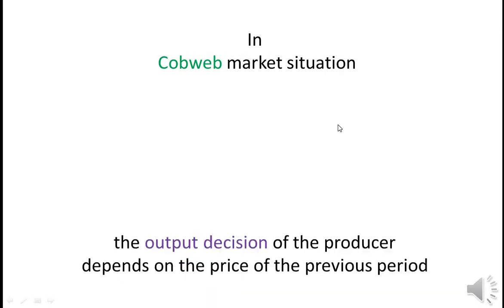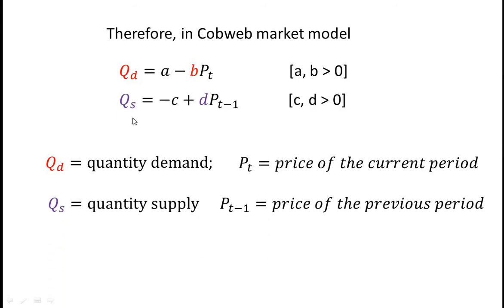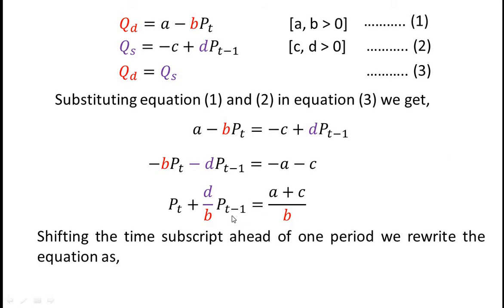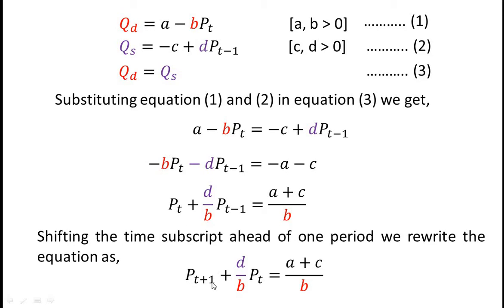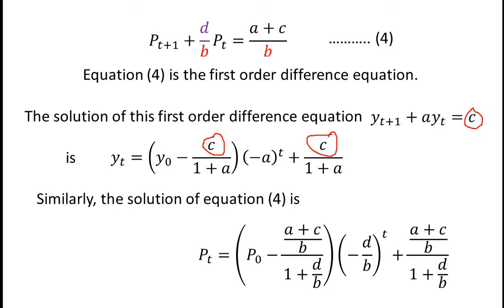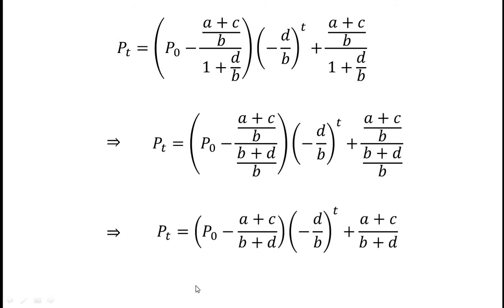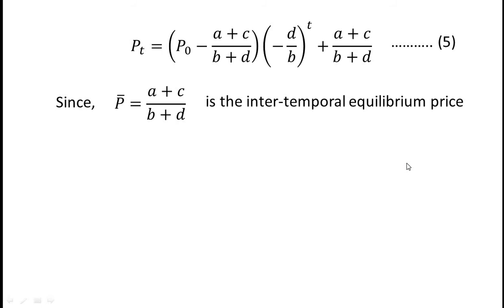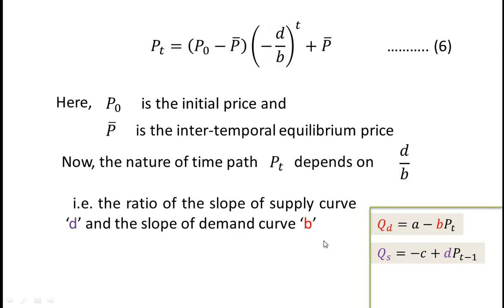Time Path of Price in Cobweb Market Model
Time Path Analysis of Cobweb Market Model